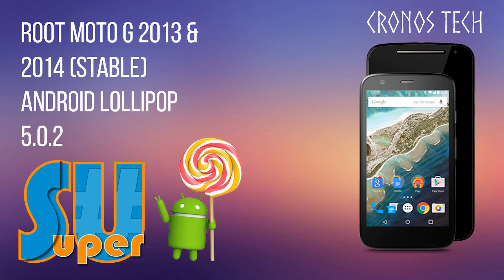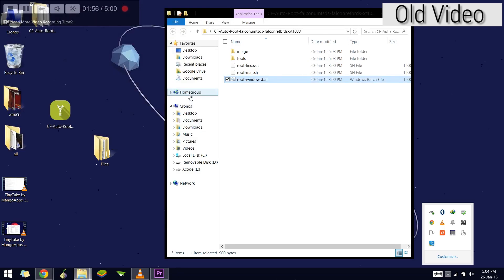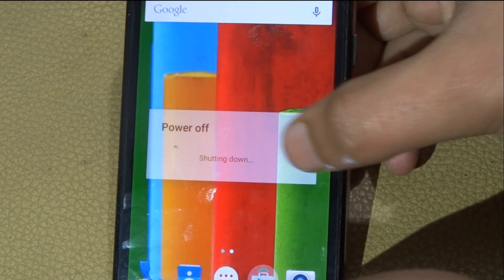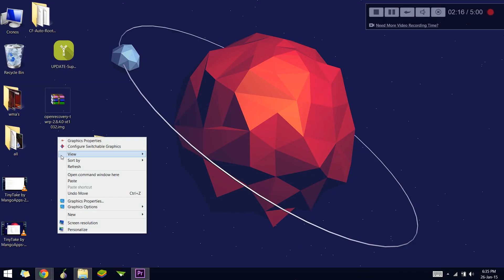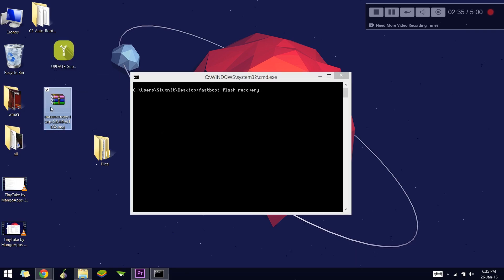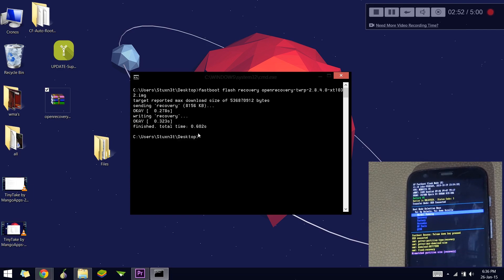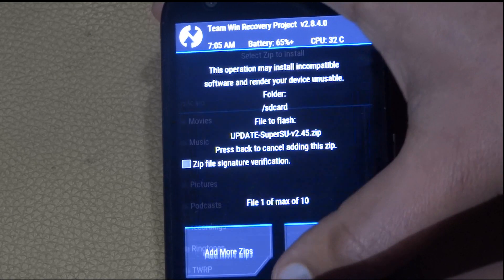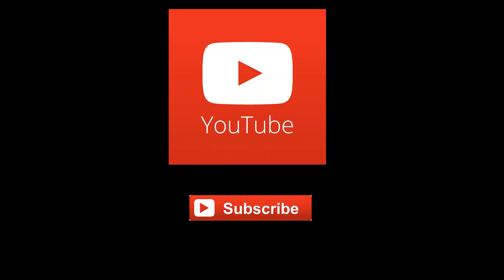How to Root Moto G XT1068, XT1064, XT1031, XT1032, XT1033 Lollipop 5.0.2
Moto G and X are Ready for the Root Treatment and Here's the Perfect way to Root your Moto G 2013 & 2014 editions and Moto X too.

This Guide Works for Moto X too

or

-- Just Search your phone Model